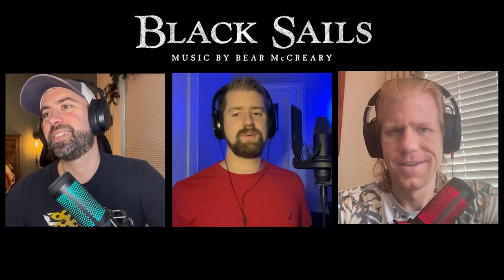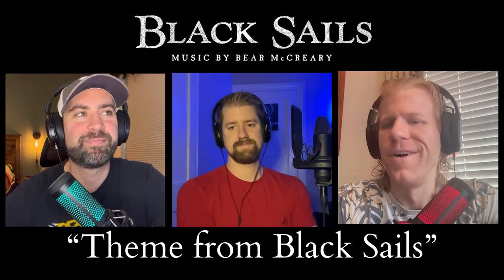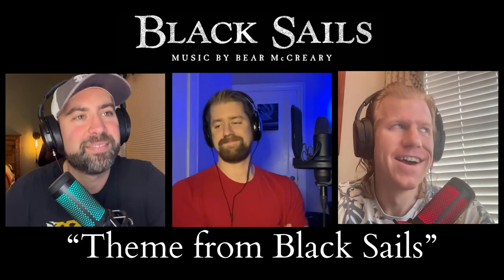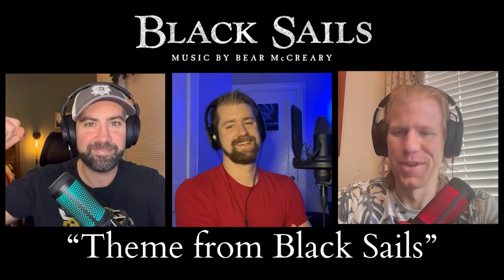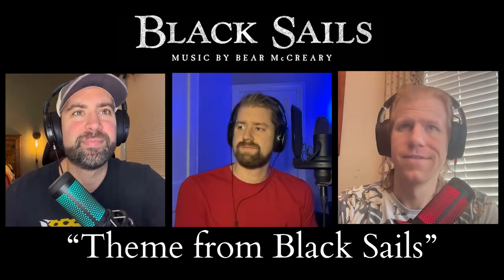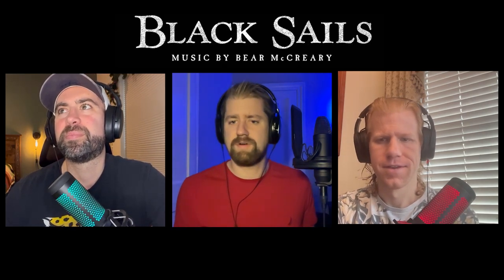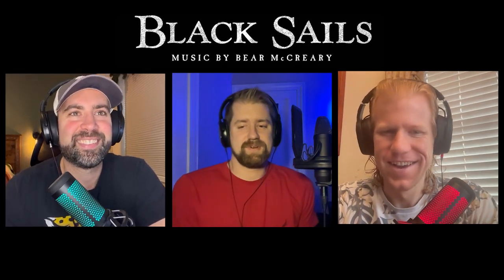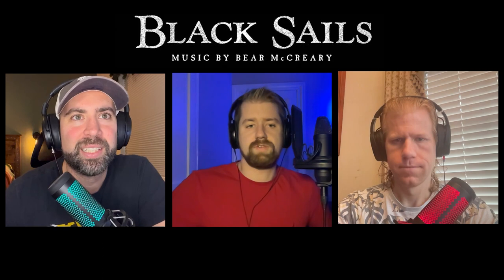Is THIS Soundtrack Better Than Pirates of the Caribbean?? | REACTION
Is this Soundtrack Better Than Pirates of the Caribbean? Stephen plays a theme from a @bearmccreary  soundtrack that Michael and Robert have never heard...